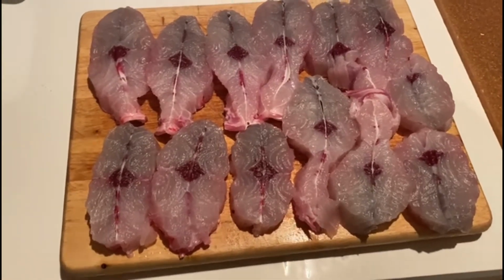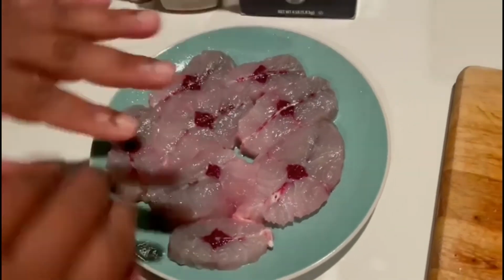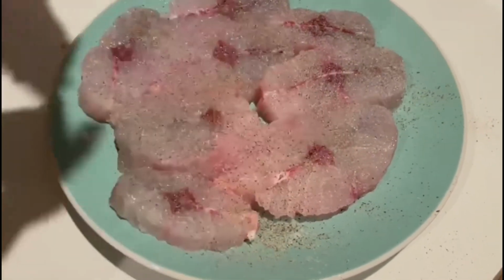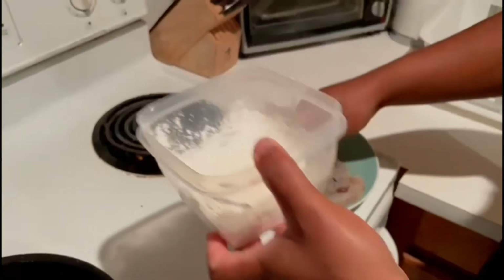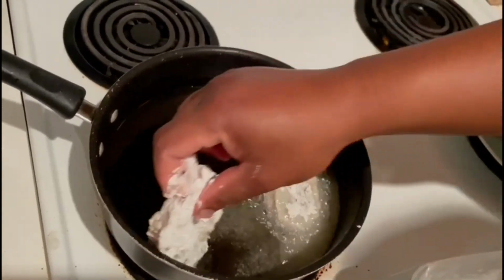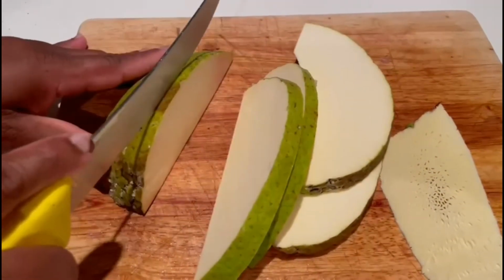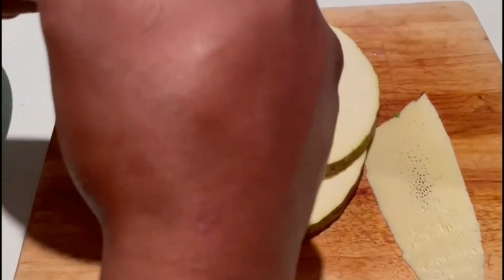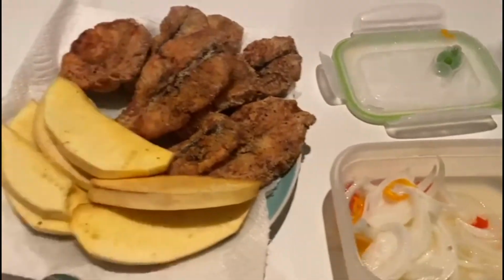Killshot (Catch Clean Cook) Spearfishing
Decided to do a shore dive and catch dinner.